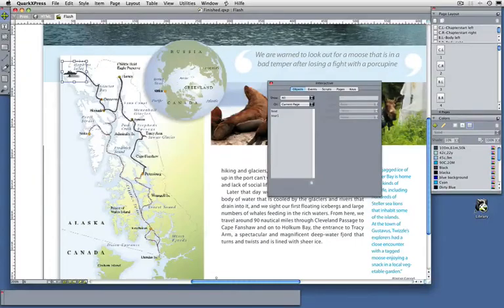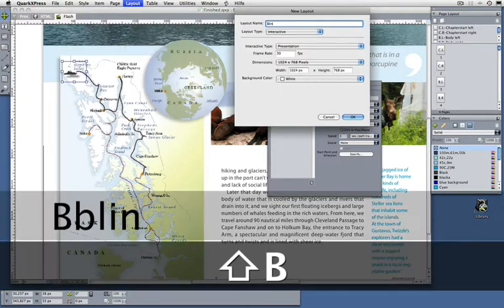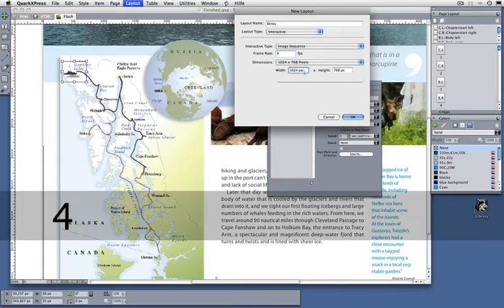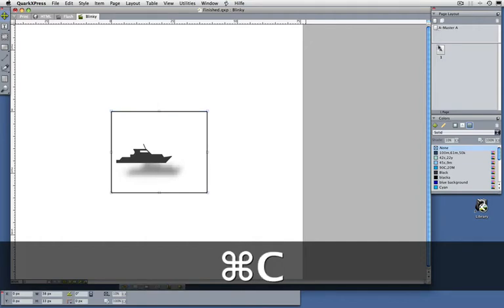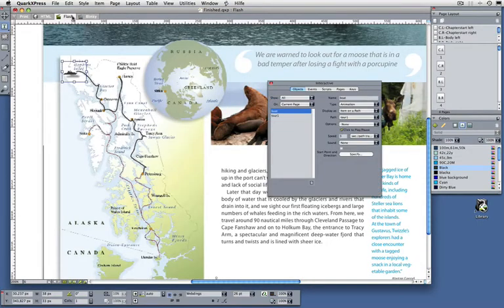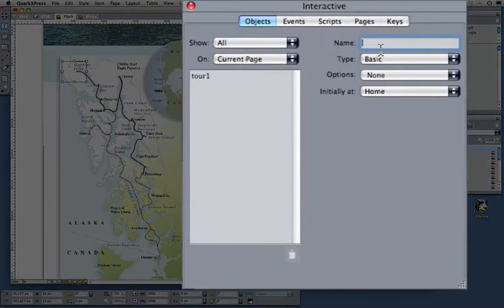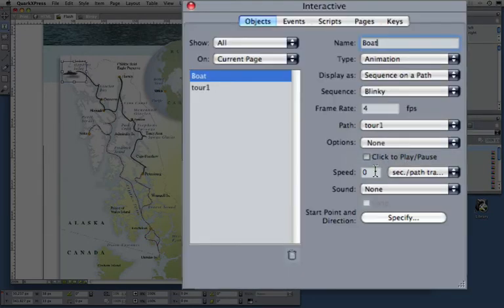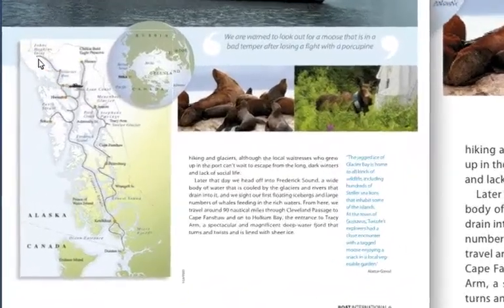7 Animation Image Sequence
60 seconds on how to quickly create an image sequence (animation) in QuarkXPress.